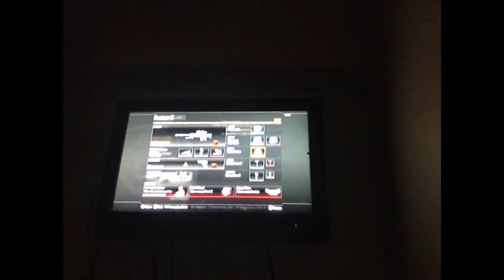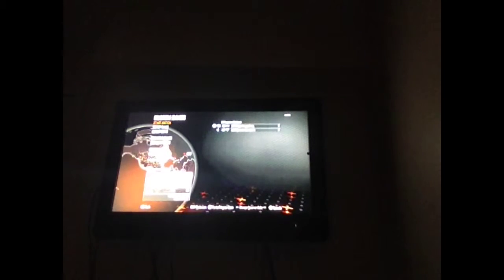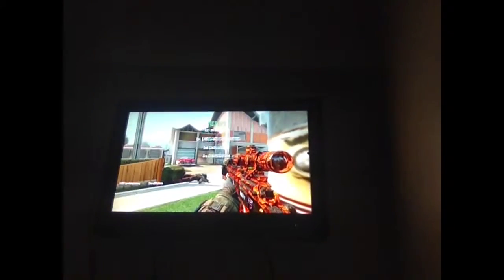How to silent shot in black ops 2